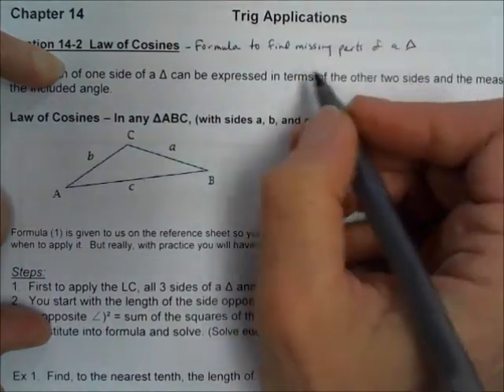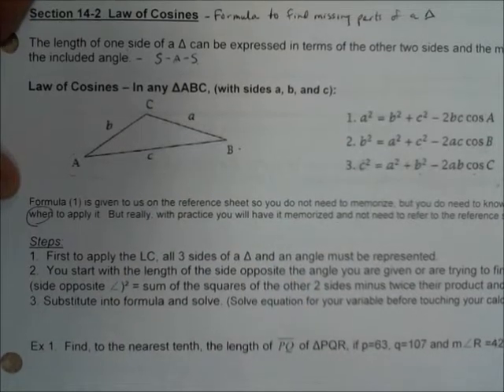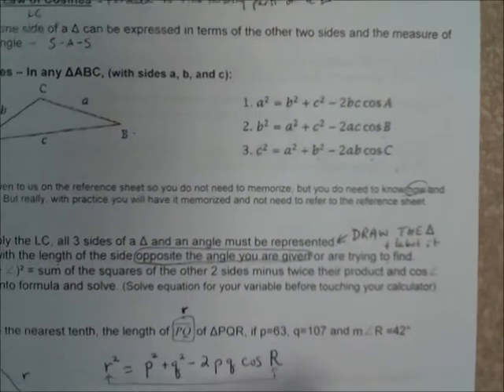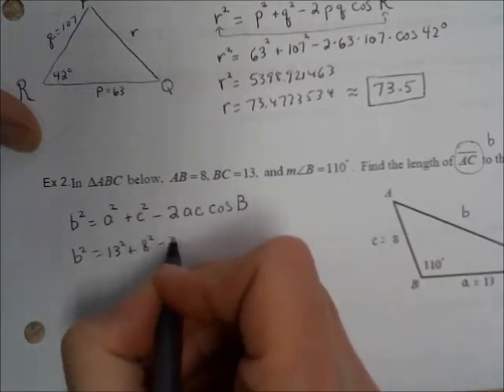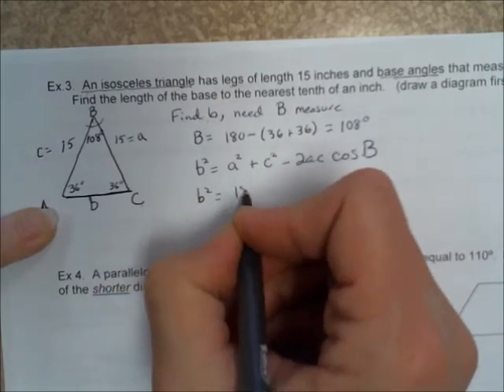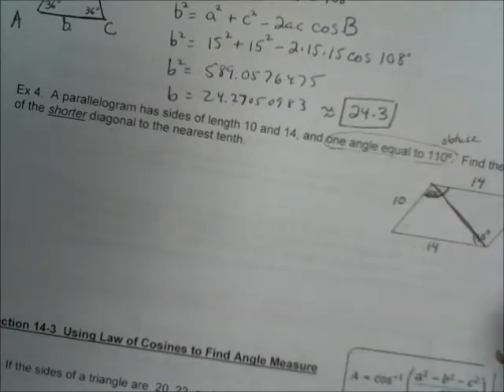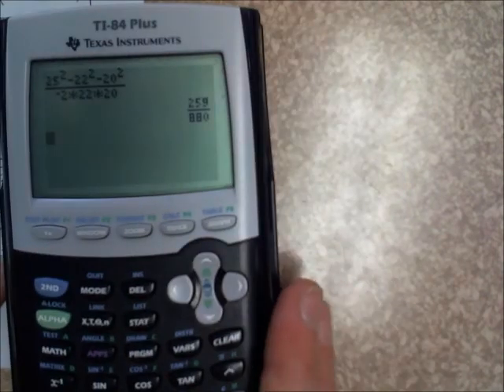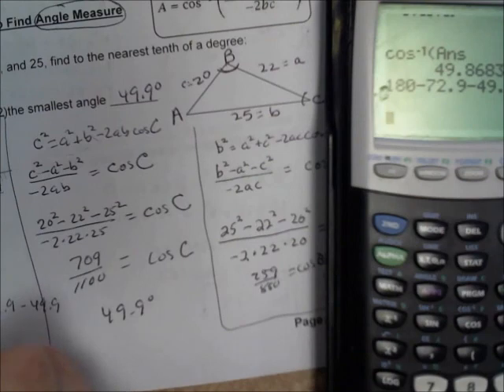Alg2 Law of Cosines Ch 14 2